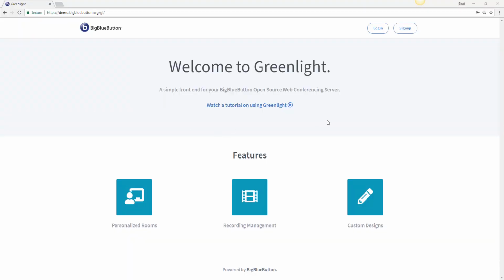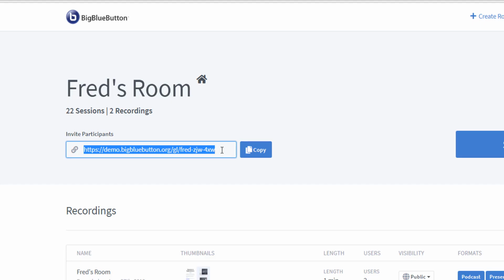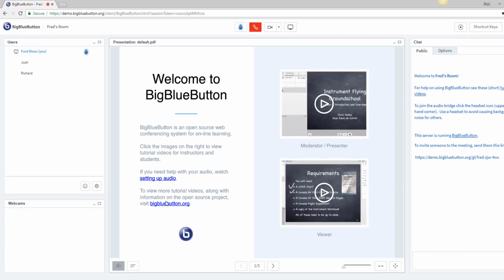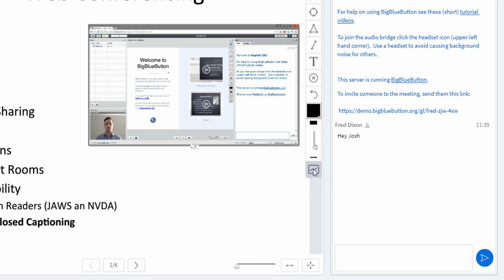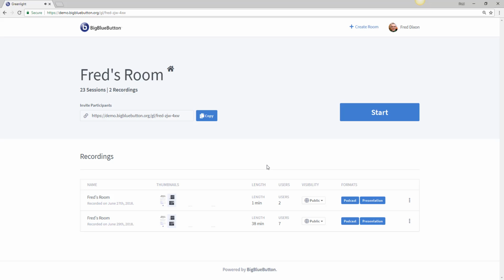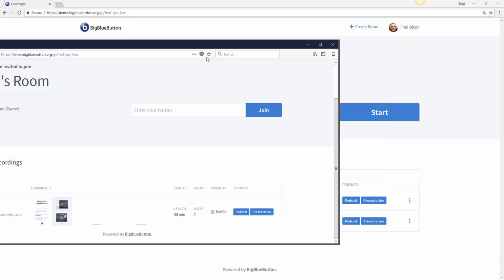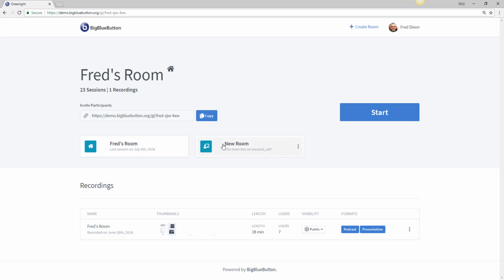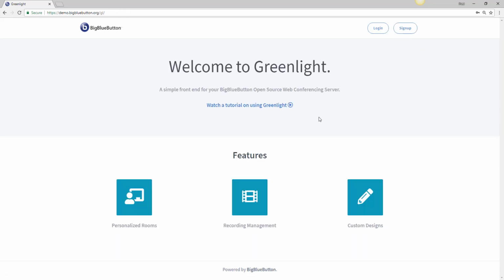Creating your own personal rooms with GreenLight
This is an overview of how to create rooms, invite users, and manage your recordings using GreenLight.